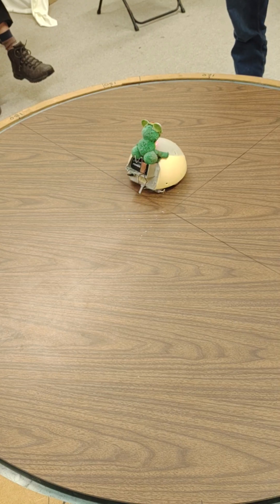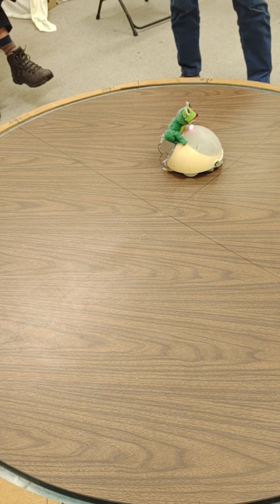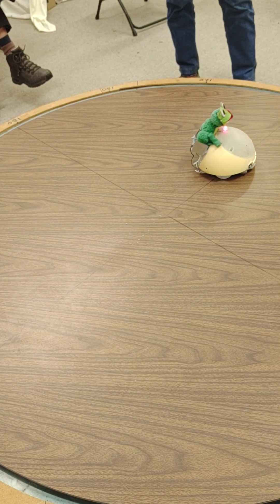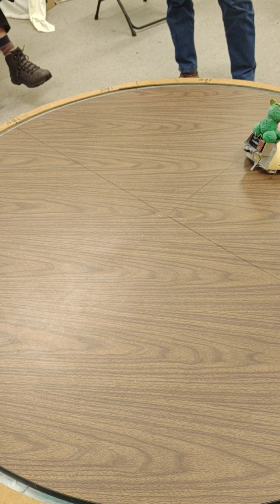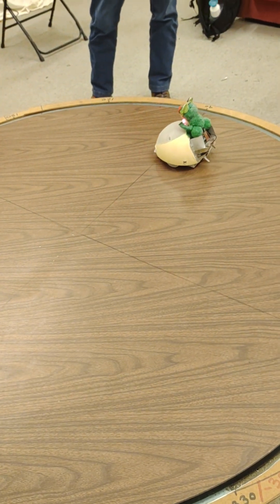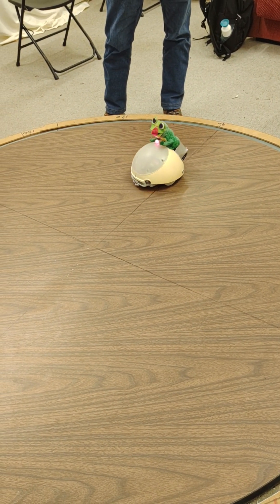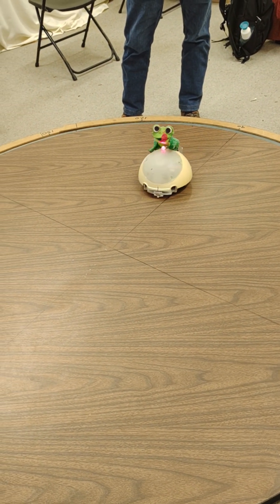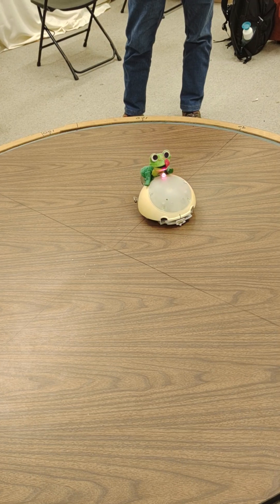I: Frogger Princeton Engineering Anomalies Research (PEAR Lab)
Over the 28 year run of the Princeton Engineering Anomalies Research (PEAR Lab) they collected trillions of bits from Random Event Generators.

The equipment now resides in Broughton Sanctuary at Skipton, Yorkshire, UK.  This is my first hand visit to the equipment.

Part-I: Frogger

Research and Academic Papers

Today the International Consciousness Research Laboratories (ICRL) offers an assortment of publications derived from our various activities. Some of these are refereed articles from professional journals; some are technical reports describing details of specific projects; others are books published through ICRL Press. In addition, some fifty articles may be downloaded from the PEAR Publications page.

ICRL was initially focused on preserving and sharing the results from decades of scientific research performed by the Princeton Engineering Anomalies Research (PEAR) Laboratory and today is extending the work and more.  Publications are found here:

The original PEAR research is from the
CONSCIOUSNESS AND ANOMALOUS PHYSICAL PHENOMENA
Princeton Engineering Anomalies Research
School of Engineering and Applied Science.

is the new maintainers of the equipment.